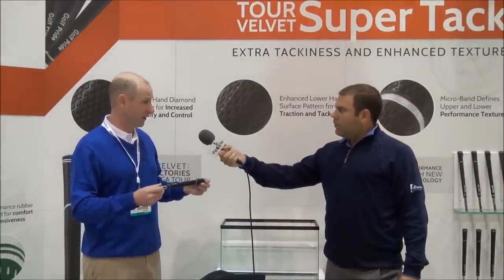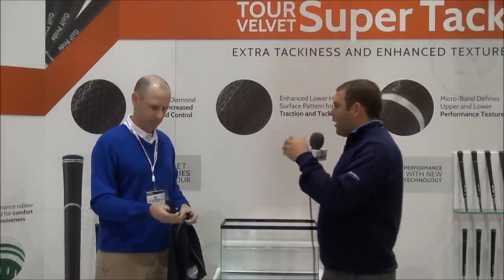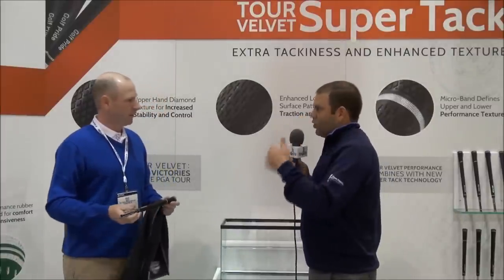Best Grips for Rainy Weather?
THP TV with Golf Pride discussing their Tour Velvet Super Tack grips complete with demonstration on how tacky it is.